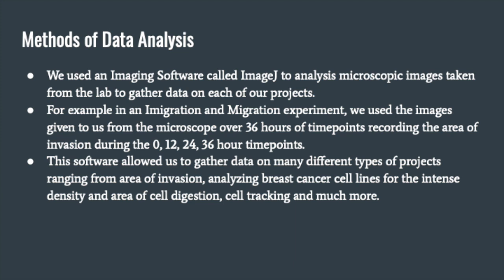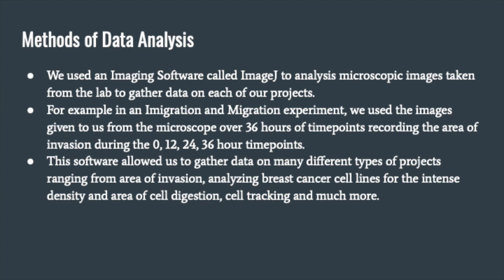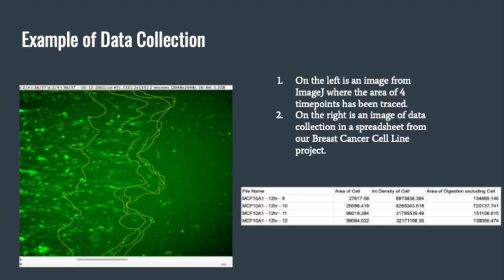HRP Video Presentation By: Aditya Pant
This is my Health Research Program Video Presentation